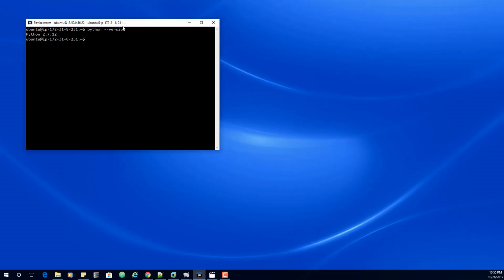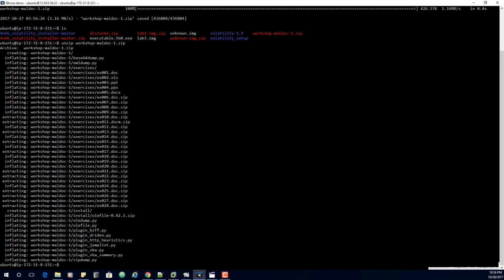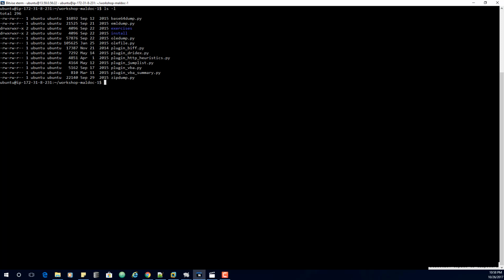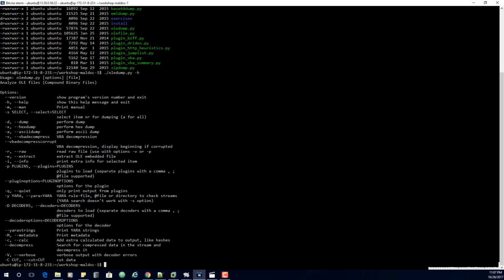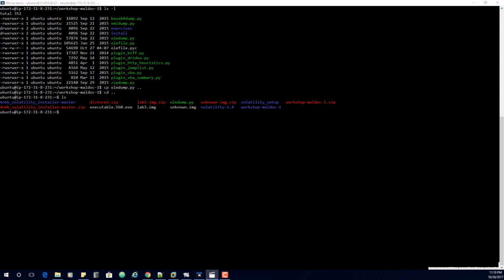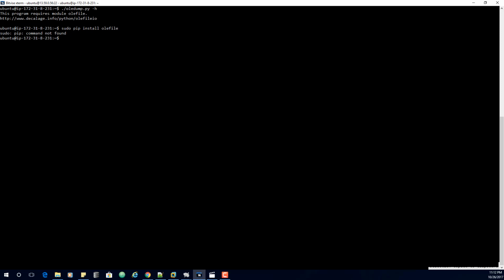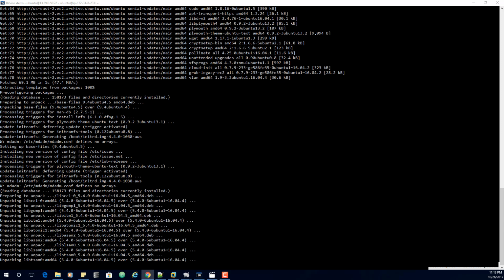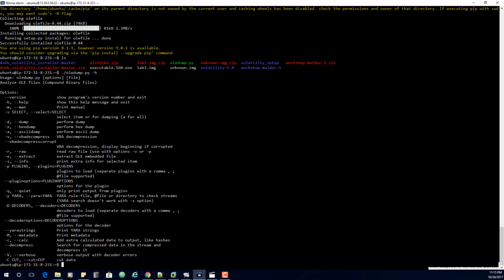Malicious Document Lab Setup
Watch this Video to setup your Lab